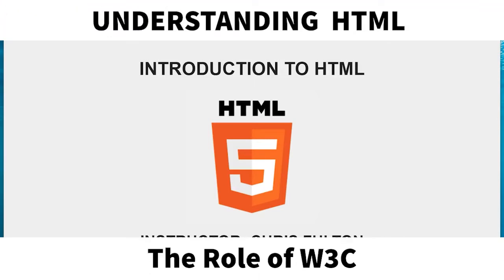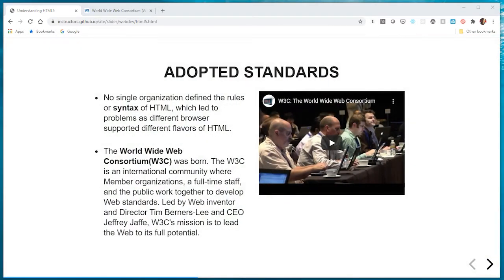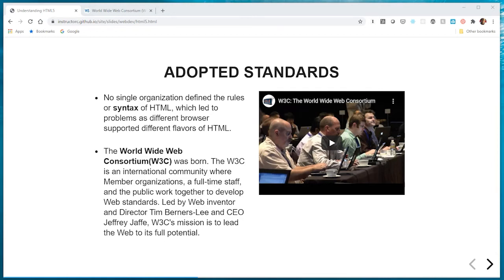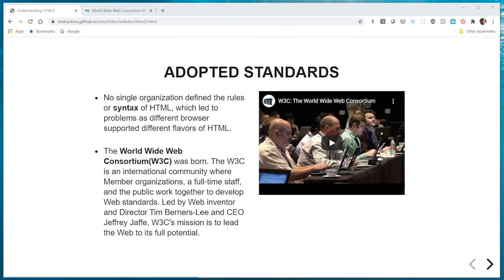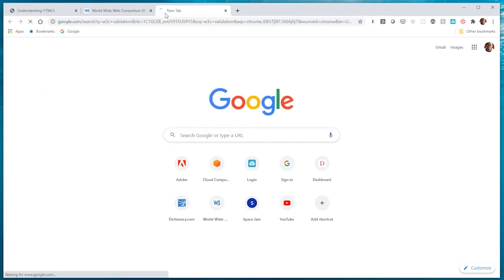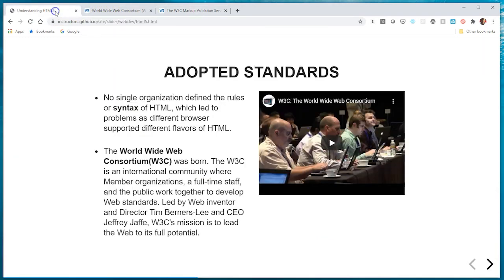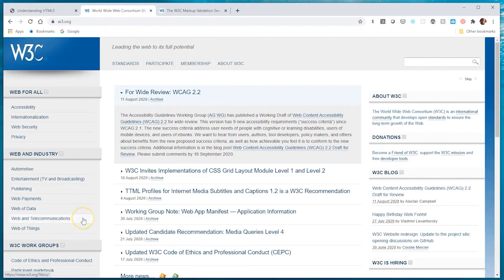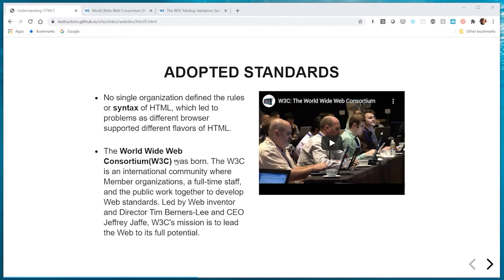Understanding HTML - The Role of W3C and standards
This video helps you understand the history of role of W3C and the authority they have to set standards for HTML